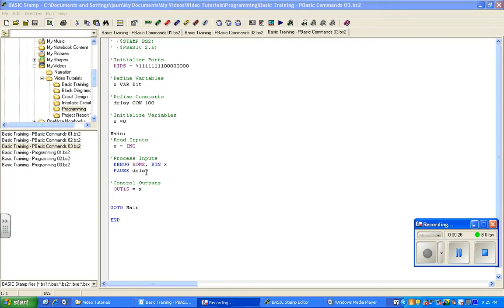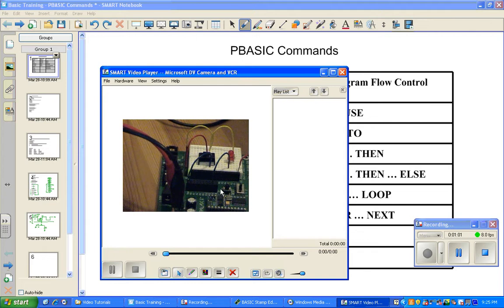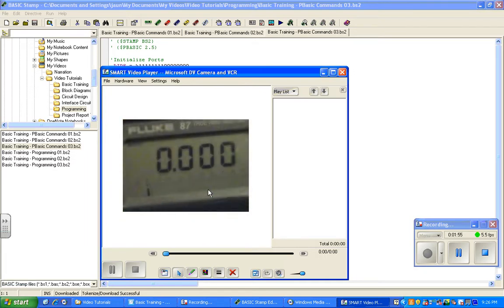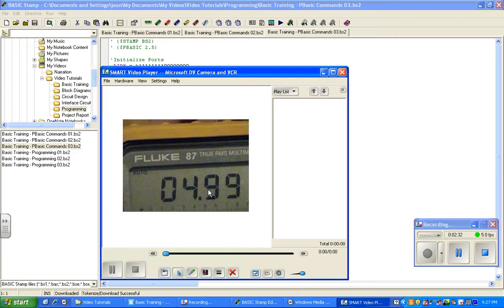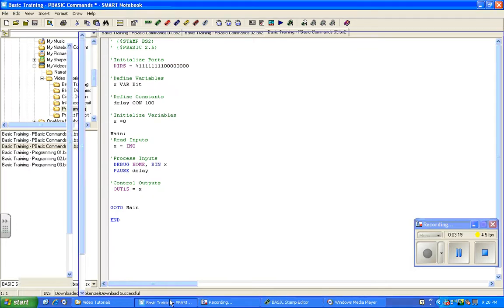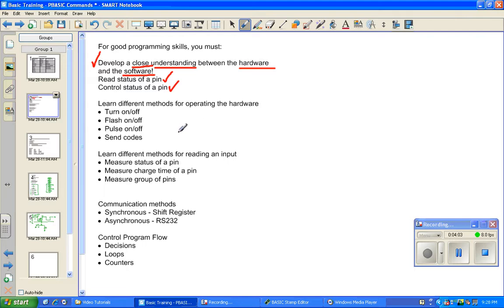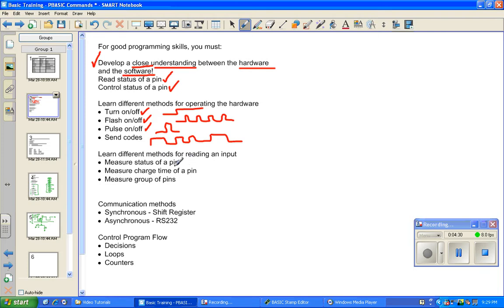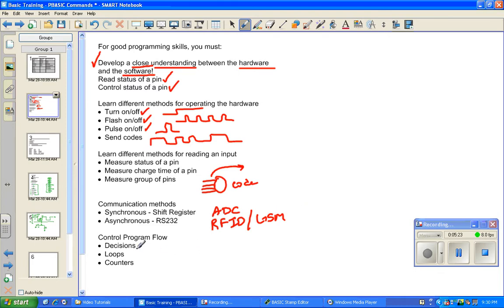Basic Training PBasic Commands 04